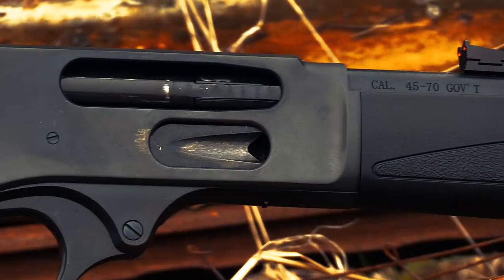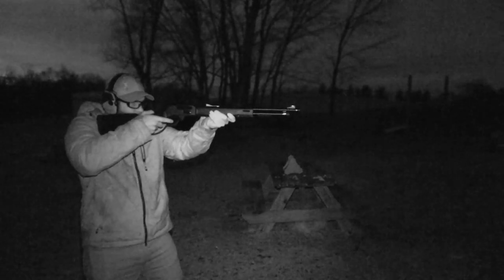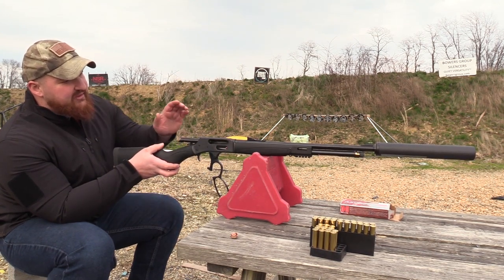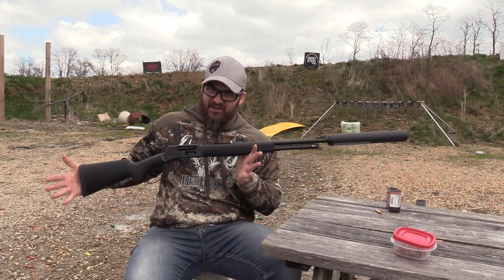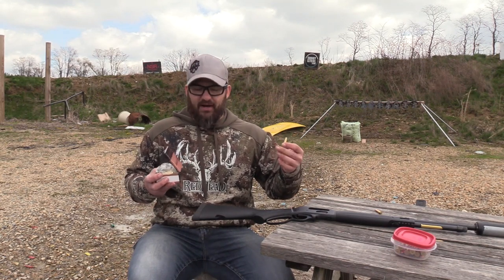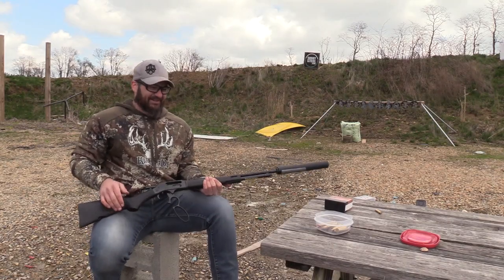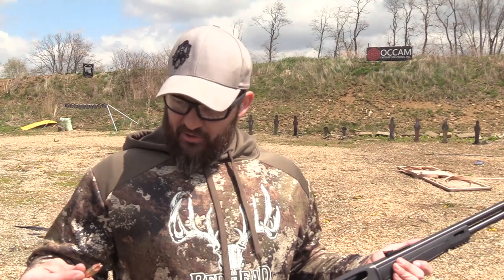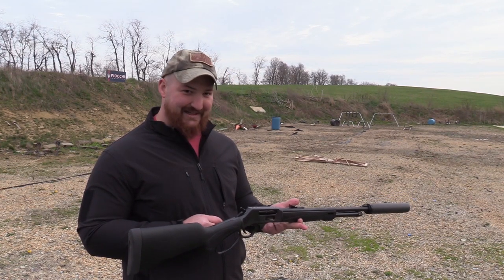Henry X Model 45-70: Apocalypse Ready Lever Gun